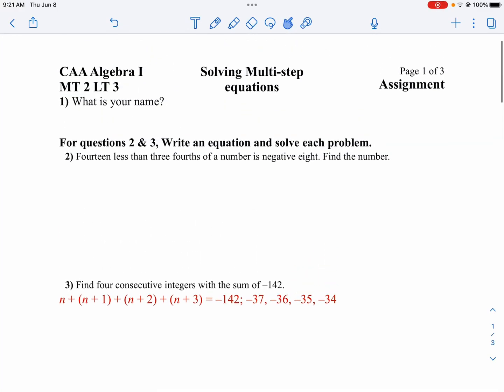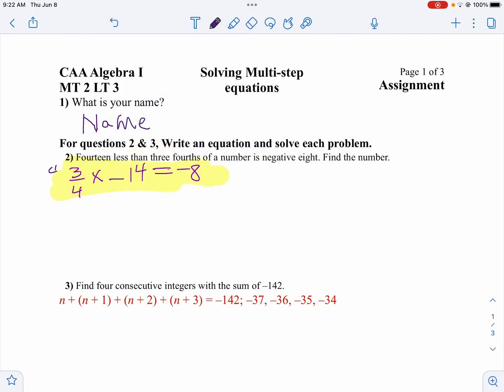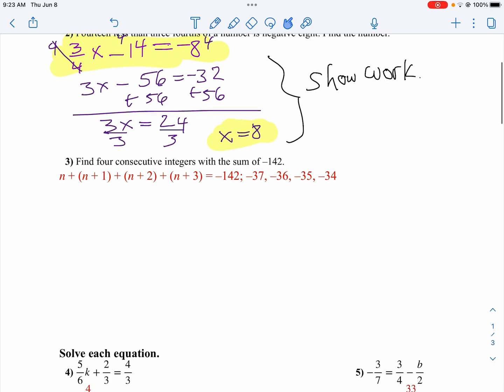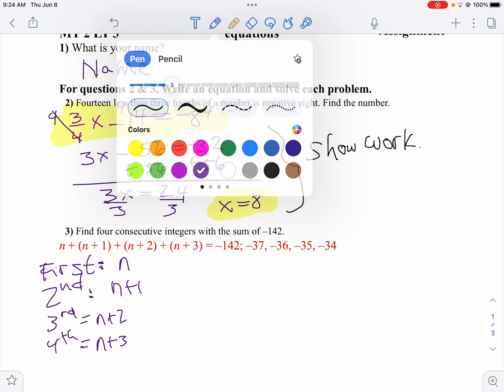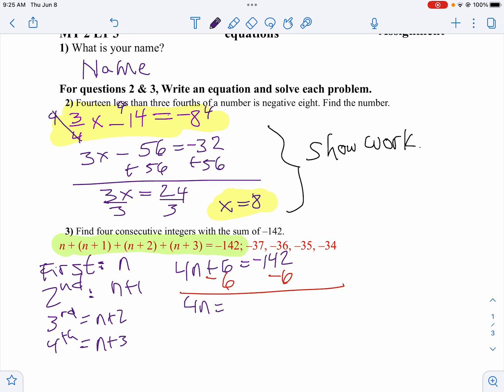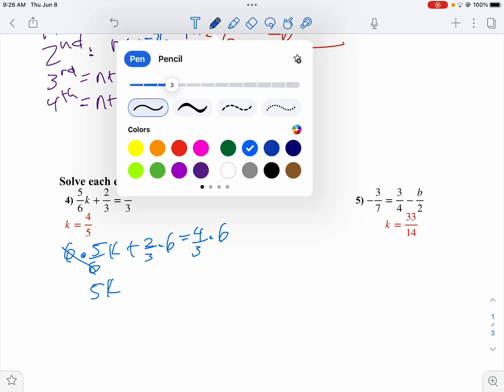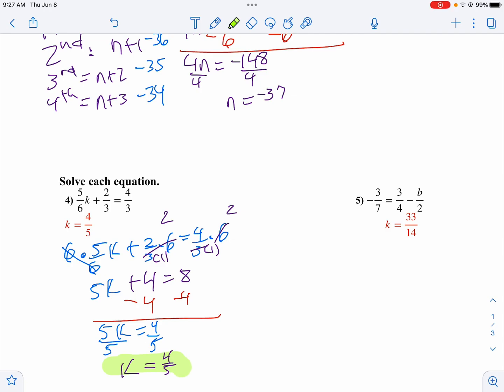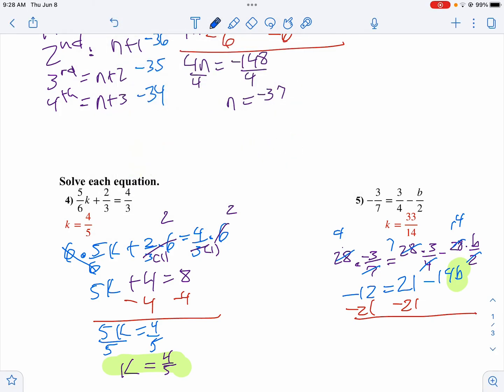MT two LT three assignment part one ￼